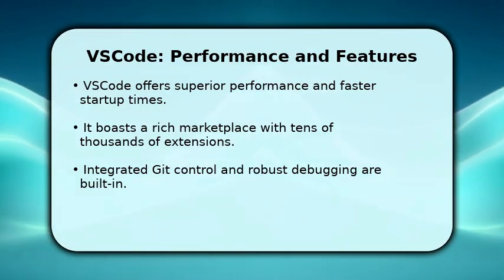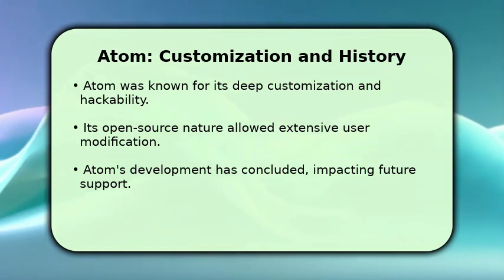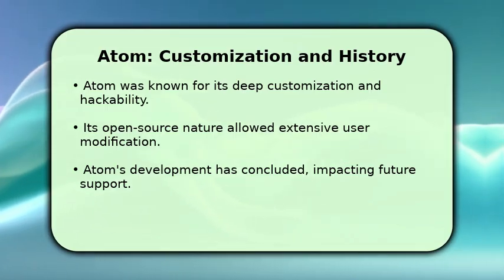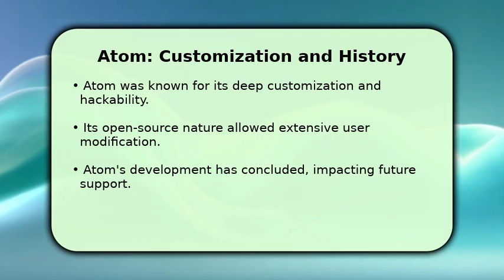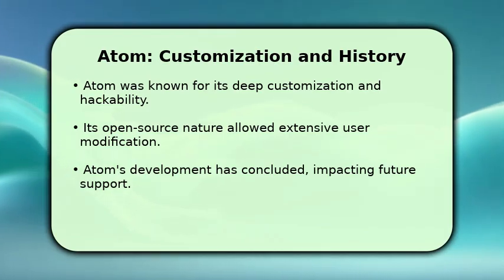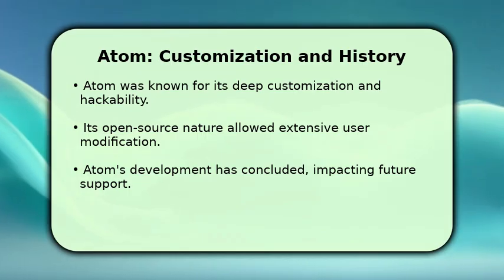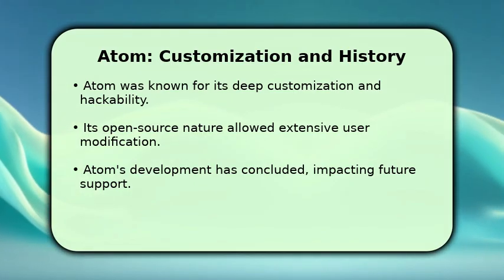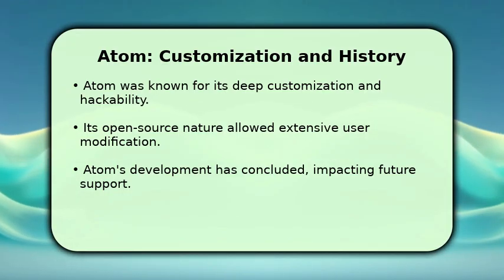Vscode vs Atom - 2025 Comparison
▸ :^) In this video, we'll compare two popular coding editors: Visual Studio Code (Vscode) and Atom. We'll explore their features, performance, and user experience to help you decide which one is best for your needs. From syntax highlighting to debugging tools, we'll cover it all.

vscode vs atom, coding editors comparison, visual studio code vs atom, atom editor review, vscode features, atom performance, coding software comparison, editor showdown, vscode vs atom 2025